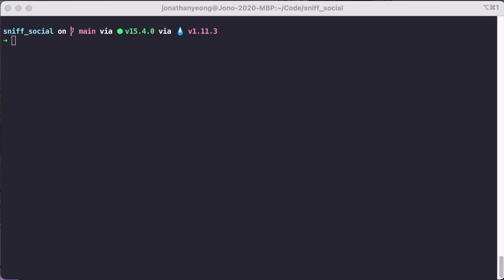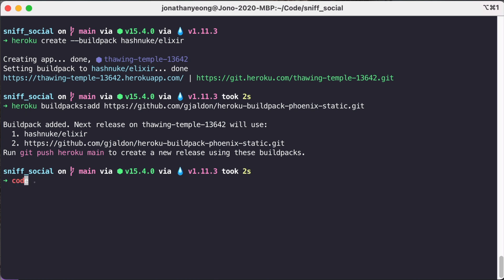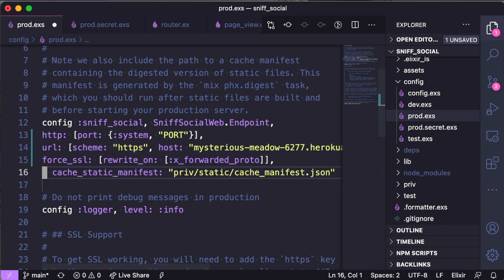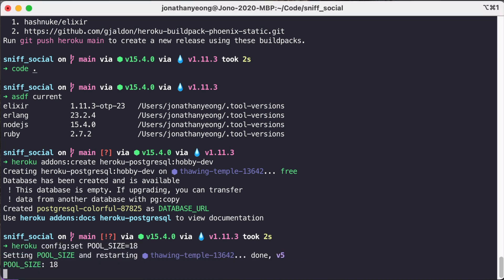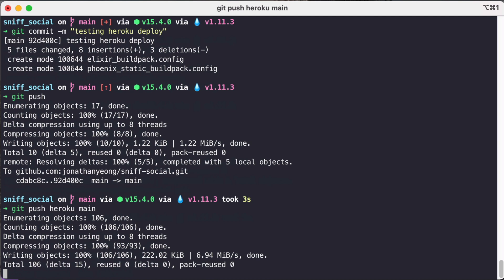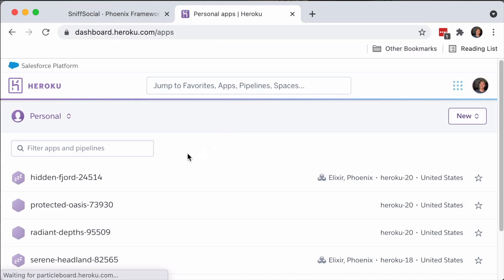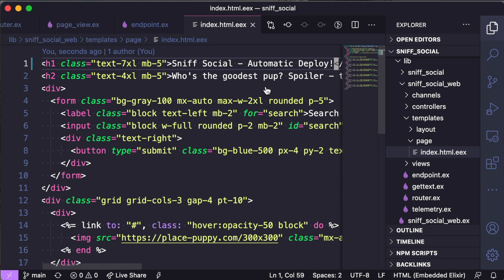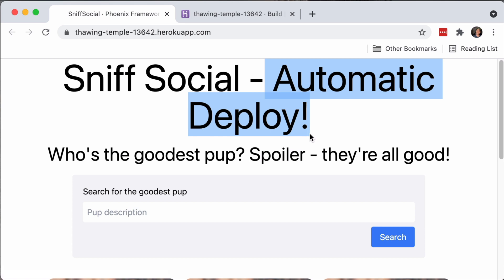Deploying a Phoenix App on Heroku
In this episode, I'll be getting Sniff Social up and running on Heroku with automated branch deploys. I followed the steps in the Phoenix Heroku deployment guide I'll also give more context around why I'm using Heroku and mix to deploy.

Timestamps

00:00 - Intro
00:50 - Context for deployment choices
01:27 - Using Mix
02:17 - Using Elixir Releases
03:03 - Using tools like Distillery
03:49 - Hosting your Elixir app
04:40 - Deploying our app on Heroku
09:24 - Setting up automatic deploys from Github
11:26 - Recap and what’s next